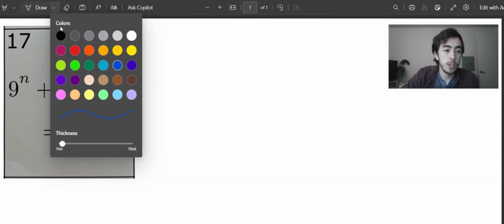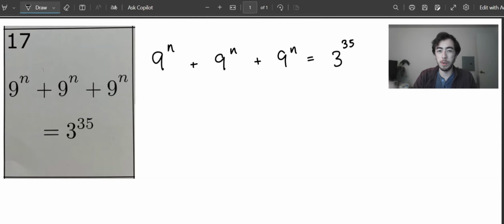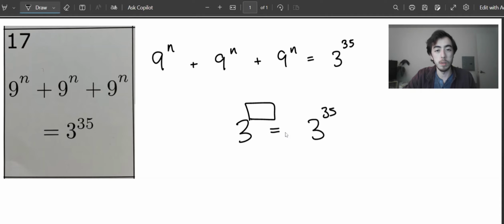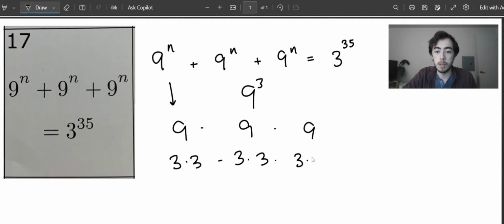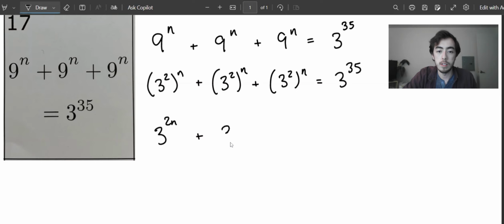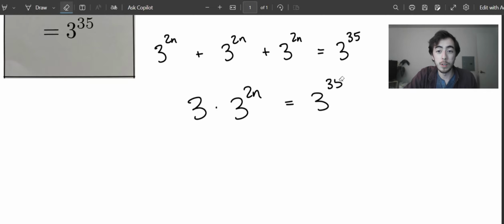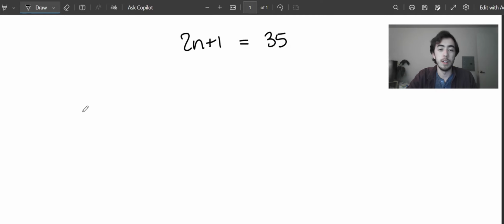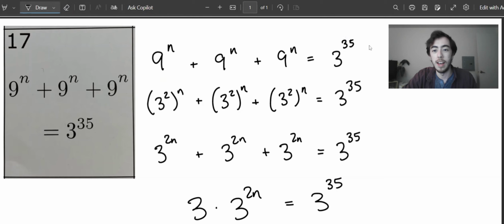Solving AMS Daily Epsilon 2025 - April 17